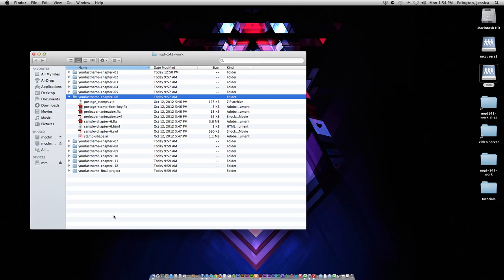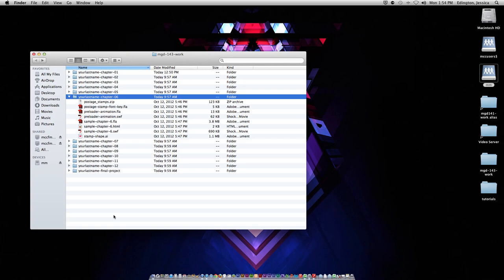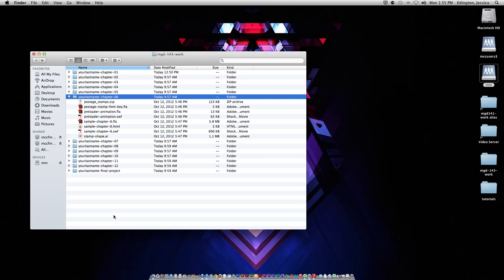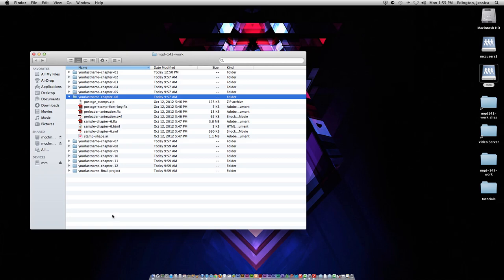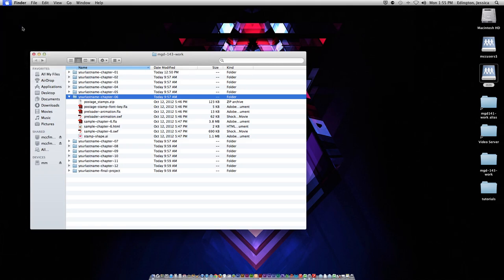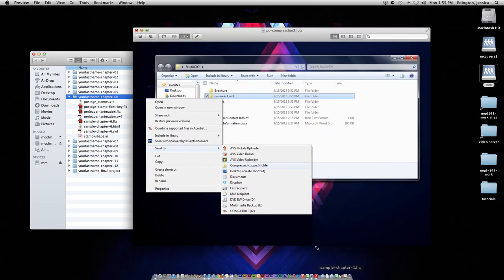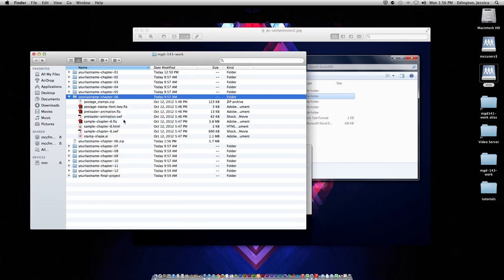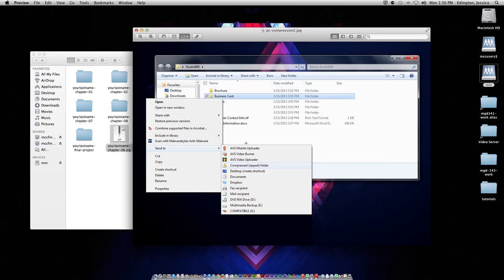Compressing Files into One Folder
If your project has many files to it, consider sending it as a compressed (zipped) folder to be more efficient. Learn how to compress your files into a folder on a Mac and PC system